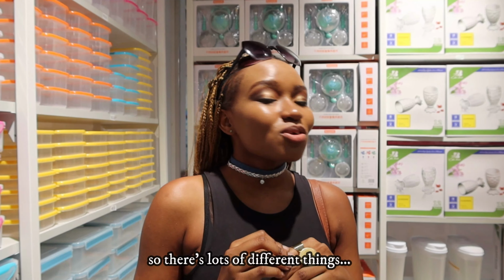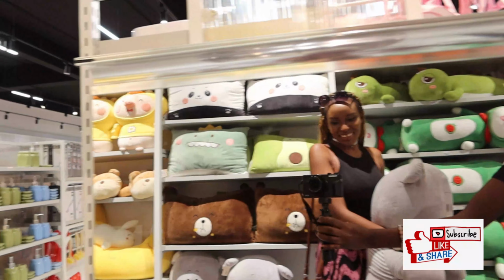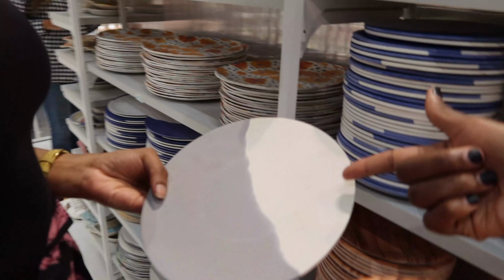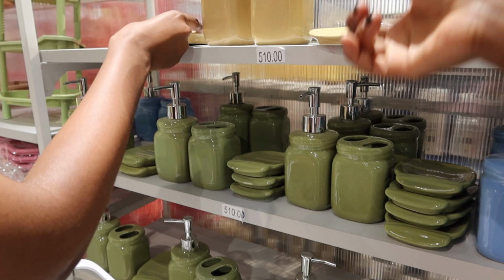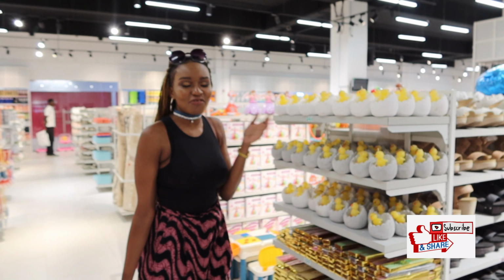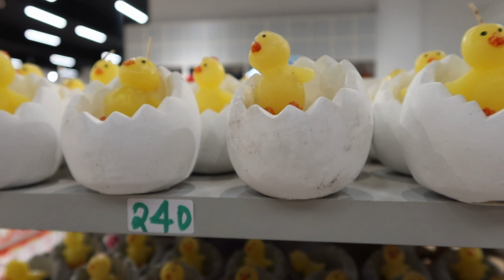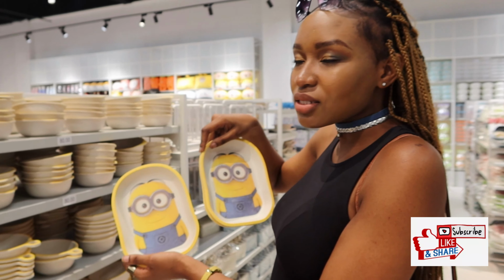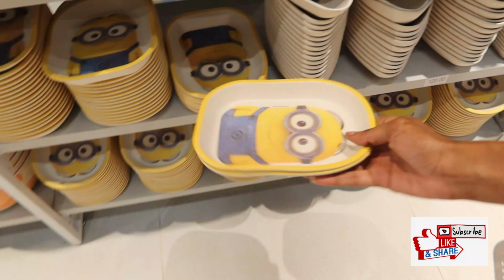Where to go for a shopping Haul || Little More Kenya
In this episode, we take you to Little More Kenya. A store that sells you a little bit of everything. We take you with us for shopping. If you've been looking for something they probably have it. It is located in Imara Mall. The episode is for sure breathtaking and entertaining.
Please watch to the end. We hope to keep you educated, informed and entertained.